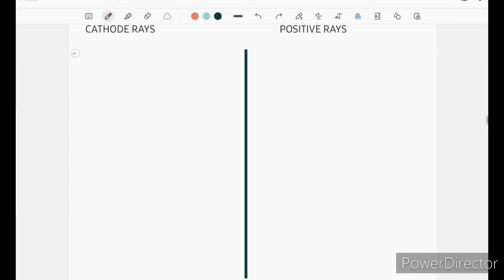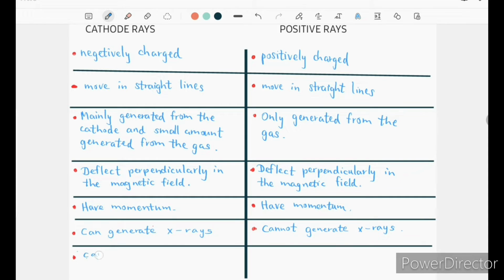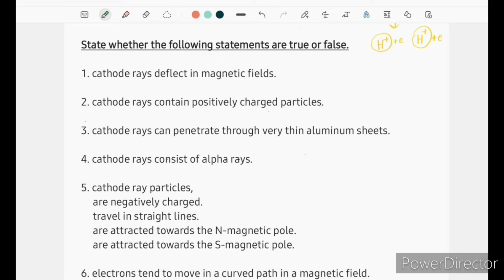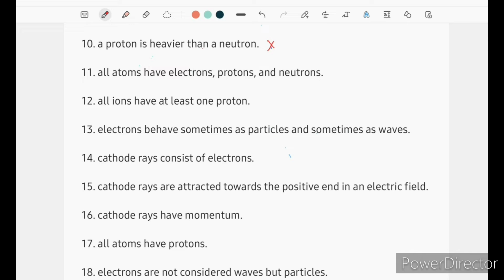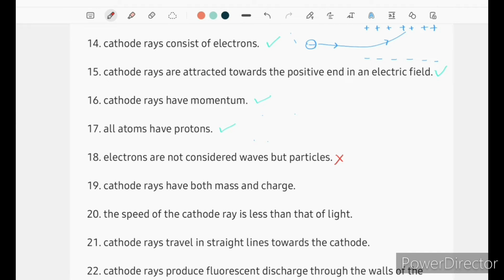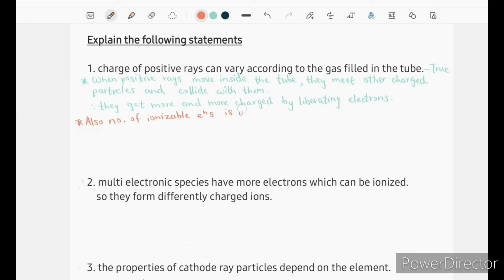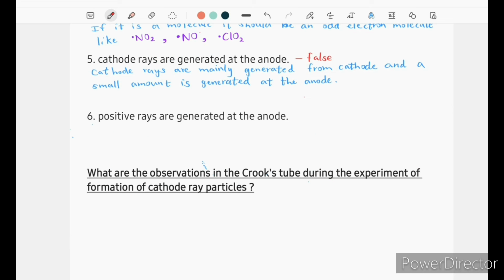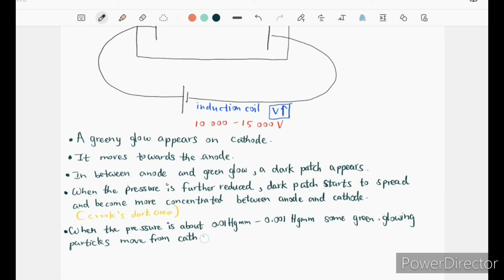Cathode rays and Anode rays |Questions & Answers| Cathode rays Experiment and the Tubes used in it.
Cathode rays and anode rays |Comparing the properties of cathode rays and anode rays| | Charge, motion of rays, momentum of rays, penetration ability and ionization ability of rays|
 How cathode rays and anode rays are generated |
How cathode rays and anode rays behave in magnetic & electric field.
The ability of cathode and anode rays generate X Rays| Structural differences between the tubes used|
Lightest positive ray particle and its discovery
Particle & wave nature of electrons |
Requirements to perform the cathode ray experiment |
Multi electronic species
Crook's tube experiment and it's observations.
| General chemistry|

TIME STAMPS
00:00 comparison of properties of cathode and anode rays
00:37 generating cathode and anode rays
01:02 deflection in magnetic fields
01:31 x rays
01:46 penetration through metal sheets
02:01 structural difference between tubes used to form cathode and anode rays
02:36 lightest positive ray particle discovery
03:34 statement questions
08:04 requirements that should be present in discharge tube for emission of cathode rays
09:27 multi electronic species
11:08 observations in crook's tube experiment of forming cathode rays